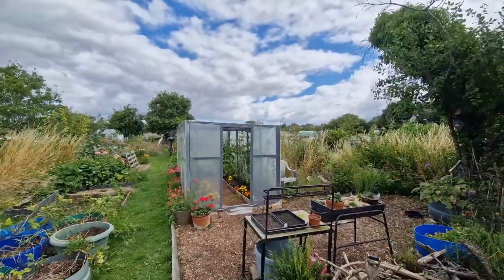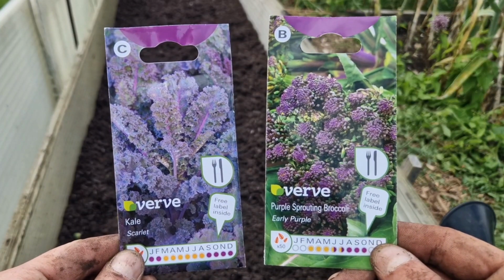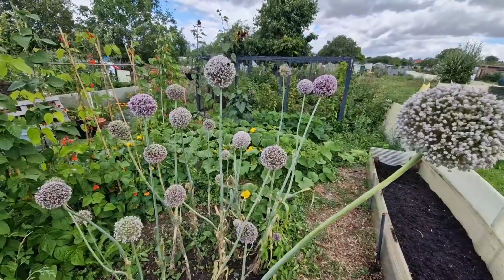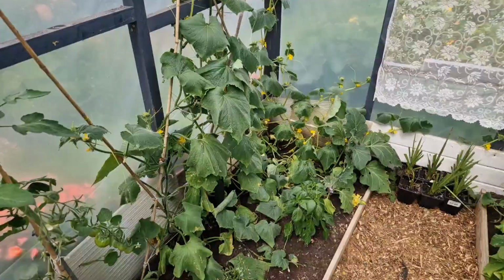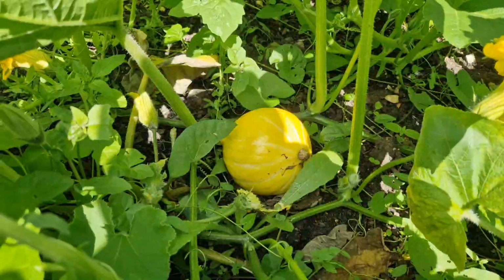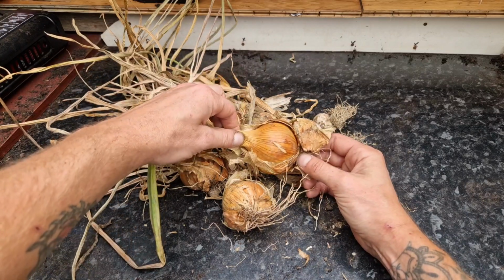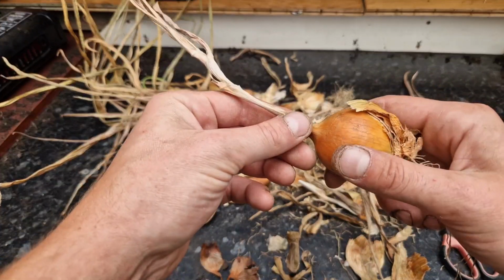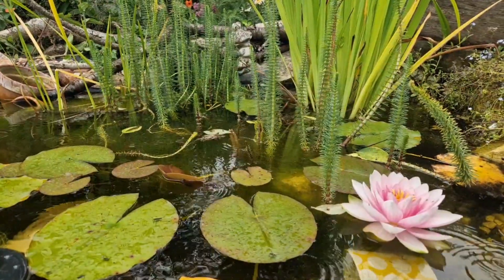🥒🥒CUCUMBERS, SQUASH, ONIONS & GARLIC🧅🧄 || STORING ONIONS || TIDY UP || ALLOTMENT GARDENING 🌱🌱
Quick one today guys! Managed to tidy up the seating area, clear a bed, sow some brassicas, feed the cucumbers, check on the squash patch and sort out some garlic and onions for storage. Along with yesterdays jobs, its been a very productive weekend!